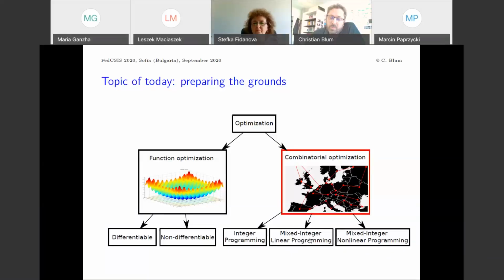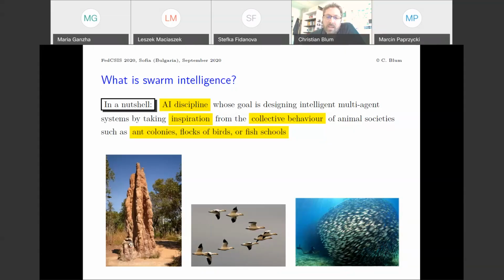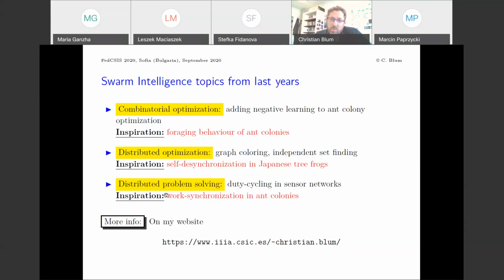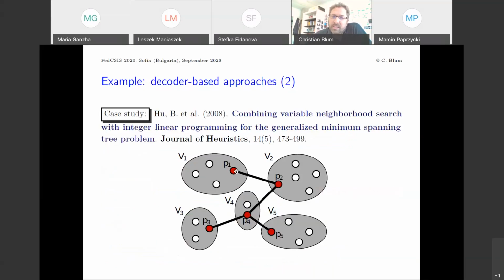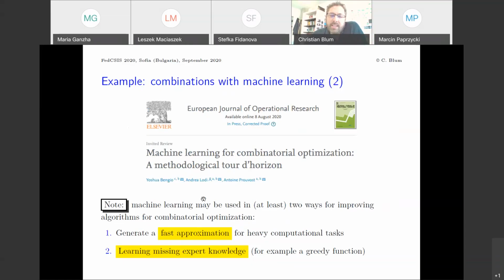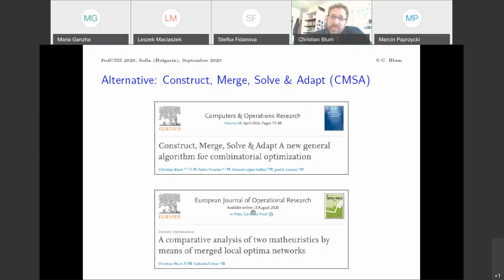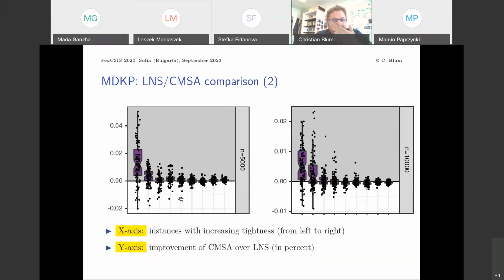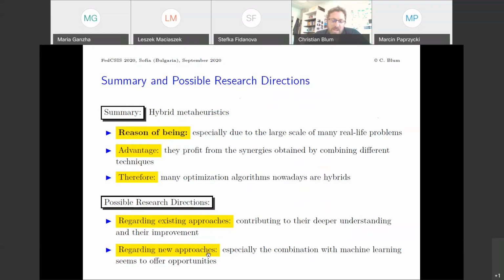Keynote FedCSIS 2020 Blum